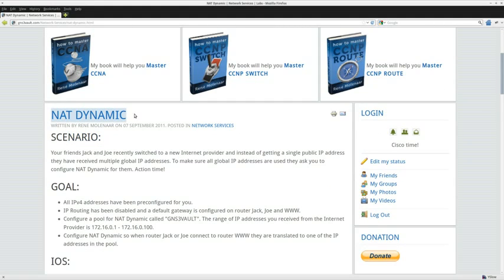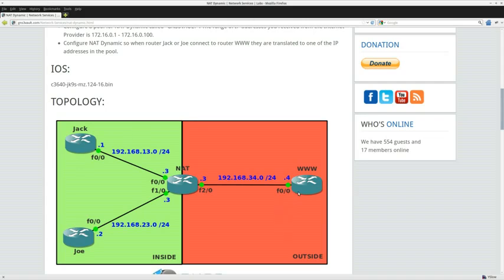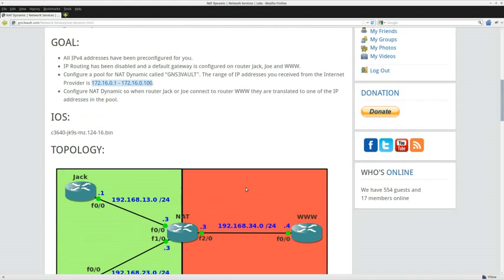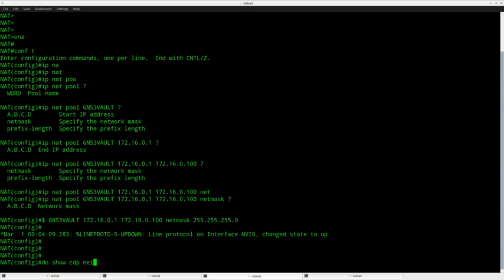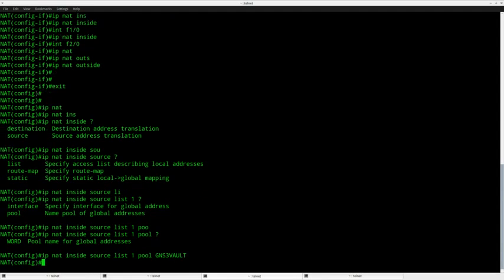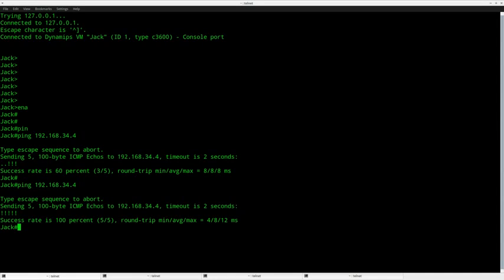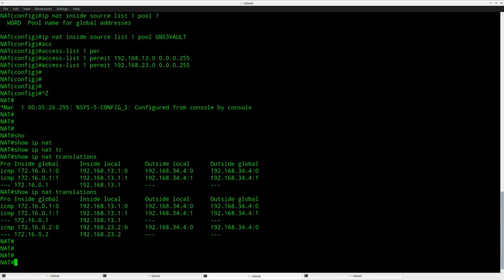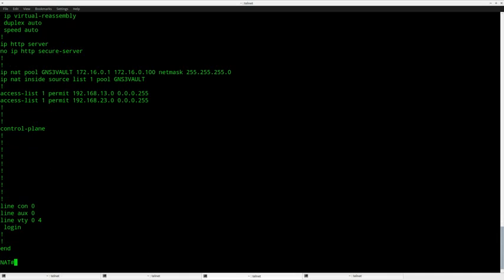NAT Dynamic on Cisco IOS Router